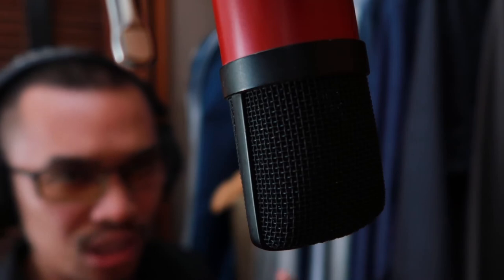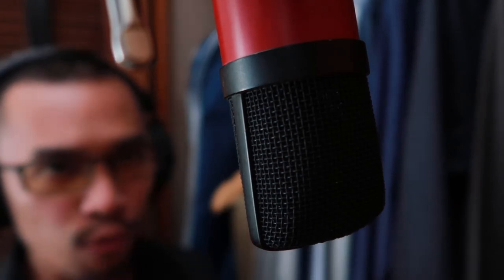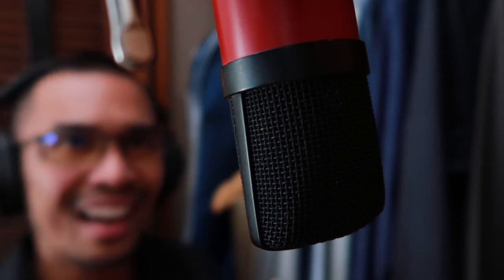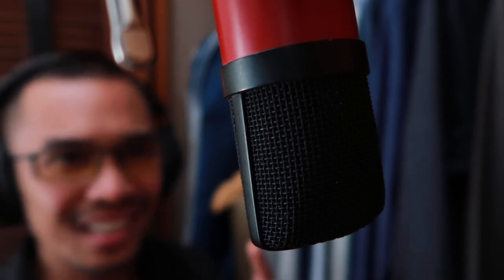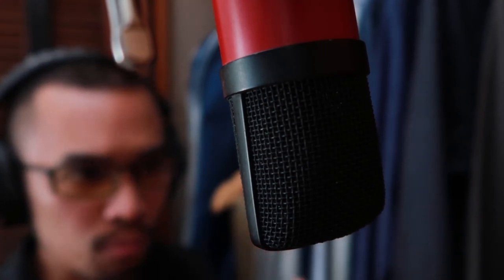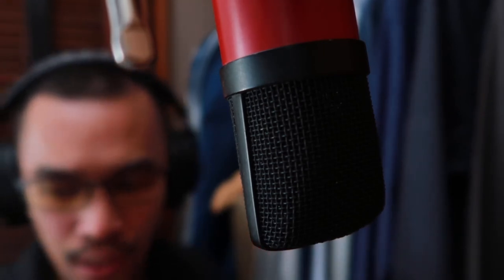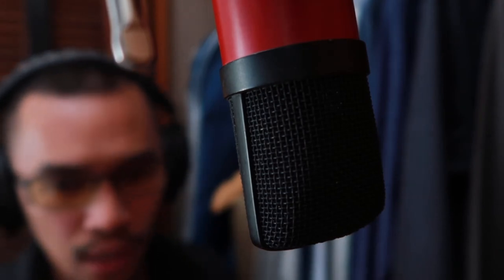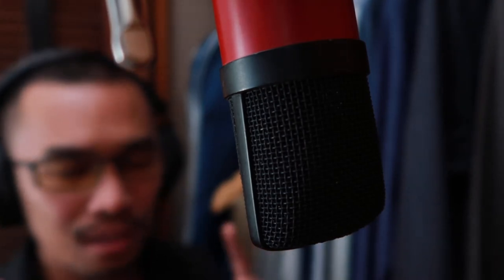Scarlett Studio CM25 and a Closet Test / Review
Here's a closet audio test of the Scarlett Studio CM25 Condenser Microphone. A real world test that you can do at your home with just a closet! Here's the recording parameters for our Scarlett Studio CM25 closet audio test:

-Audio recorded with MacBook Pro
-Scarlett Studio CM25
-Audio Interface: Focusrite Scarlett Solo
-Normalized to 0
-Boosted to +9 in Final Cut Pro
-Limiter -1 in Final Cut Pro
-Recorded 6" away from the mic (looks further because of the camera's shallow depth of field)